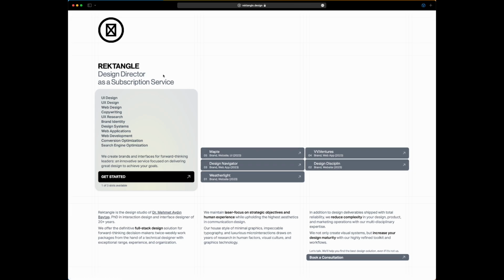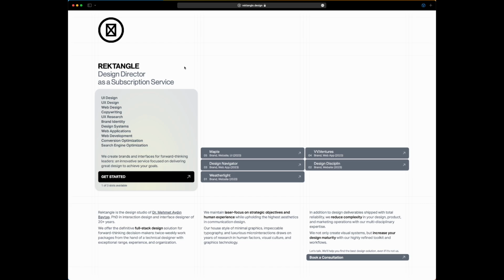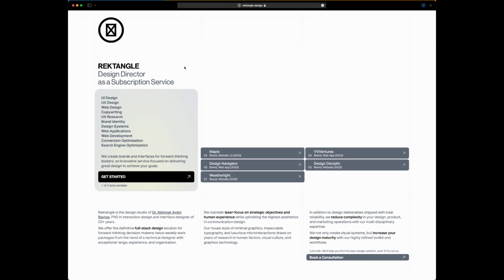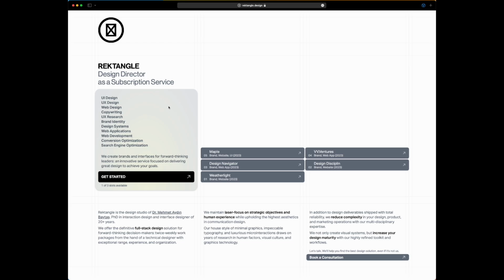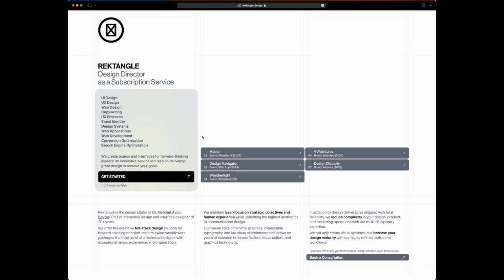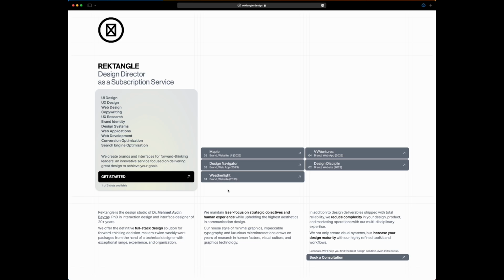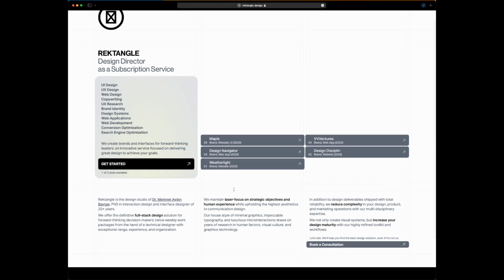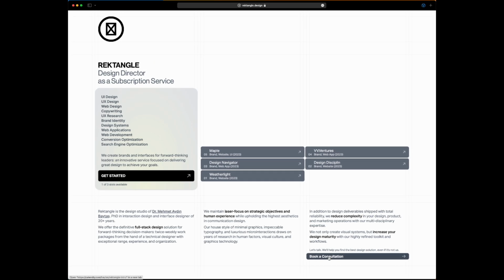Interface walkthrough with Mehmet